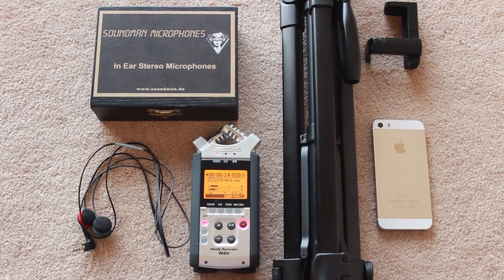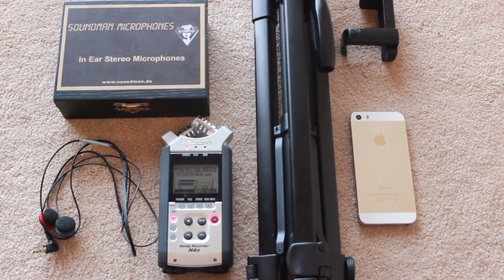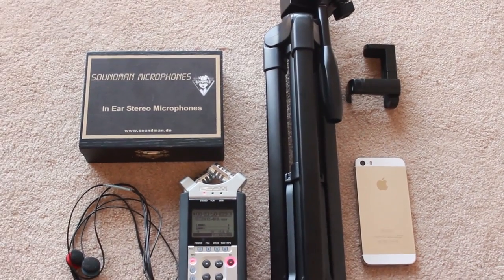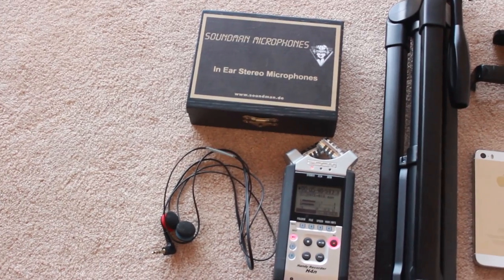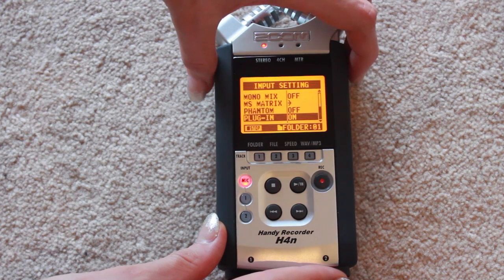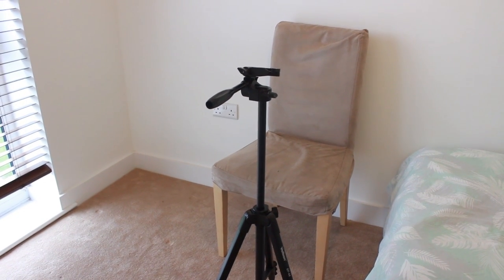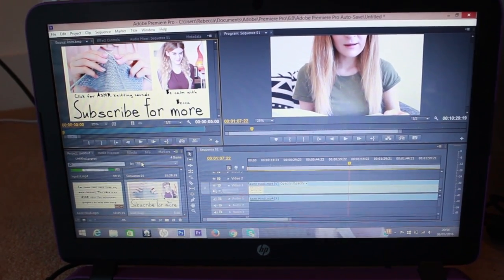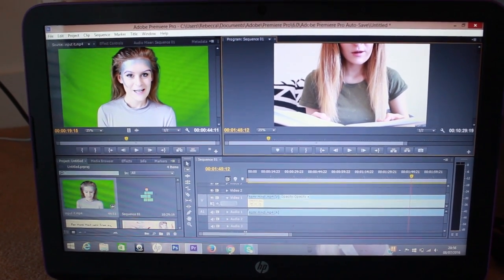How to make an ASMR video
How to make ASMR videos for beginners. I also do a how to tutorial on how to use the zoom voice mic recorder and how to make a video binaural